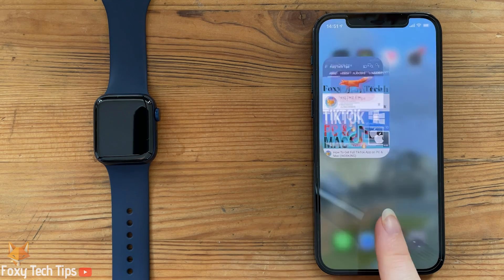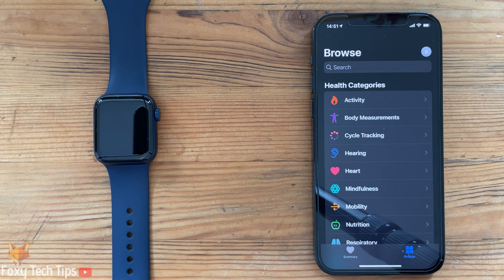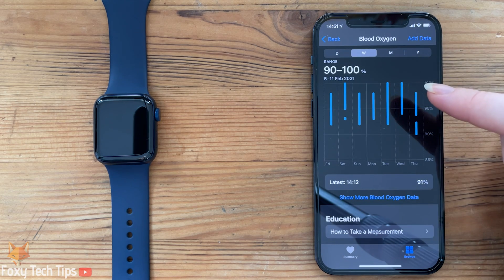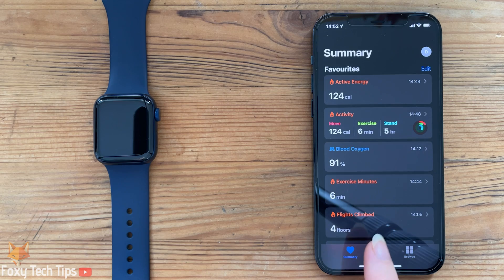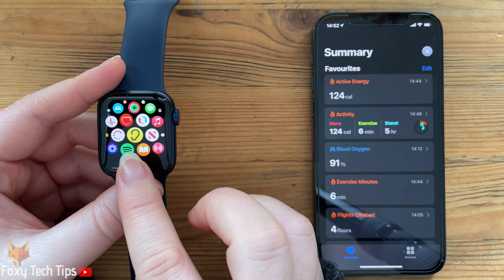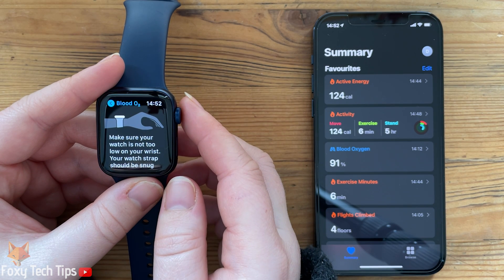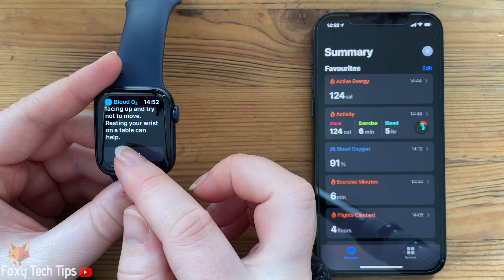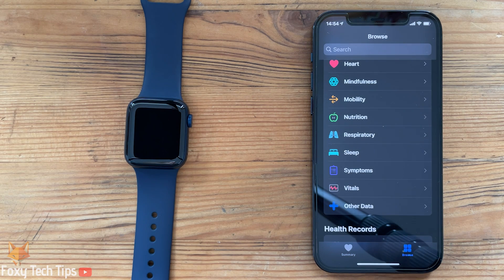How To Measure Your Blood Oxygen on Apple Watch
Easy to follow tutorial on using the blood oxygen feature on Apple Watch Series 6 which will measure the amount of oxygen saturation in your blood. I'll show you how to enable Blood Oxygen readings in the health app on your phone, how to measure your Blood O2 on your Apple Watch, and how to analyze your result on your phone. Learn how to measure your Blood Oxygen on Apple Watch now!

Steps:

- The first time you want to check your blood o2 levels on your watch, you will first need to set it up in the Health app on your iPhone.

- Open the health app on your phone.

- In health, scroll down and open ‘respiratory’ .

- In ‘respiratory’, tap ‘blood oxygen’.

- At this stage you should be prompted to set up blood oxygen testing on your device, I believe it’s only available if you are over 18 and it’s not available in all countries. I have already done this earlier so i cant go through it again.

- Once you have enabled blood O2 in the health app, the blood oxygen app will be installed on your Watch, it will take readings at different times throughout the day and you can also do it manually..

- to get to it, click the digital crown to open the app menu. Open the blood oxygen app.

- Follow the instructions on how to effectively take your reading.

- Once your reading is finished it will display the o2 saturation on the watch, and you can find all previous readings and more data from the respiratory section of your health app.